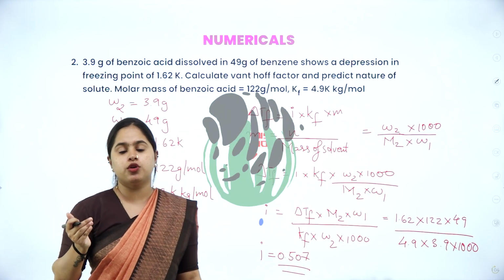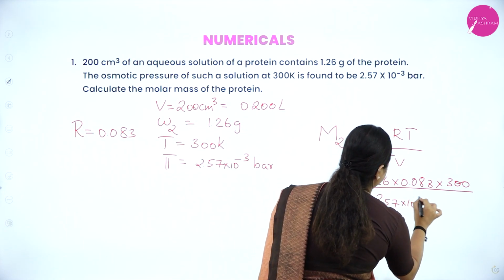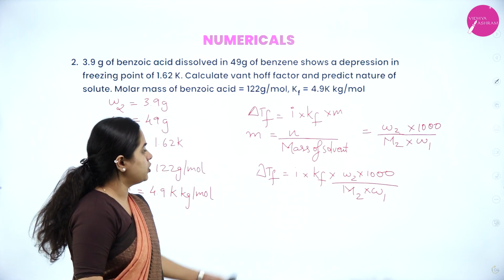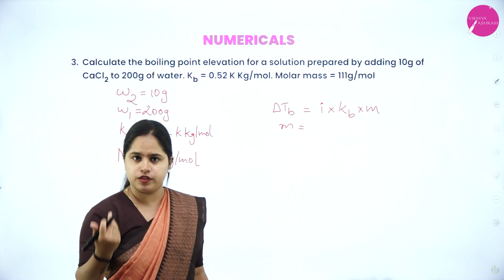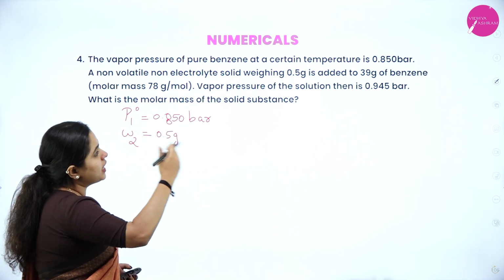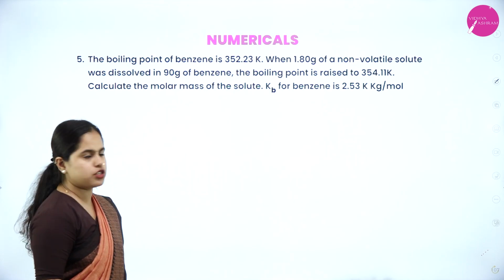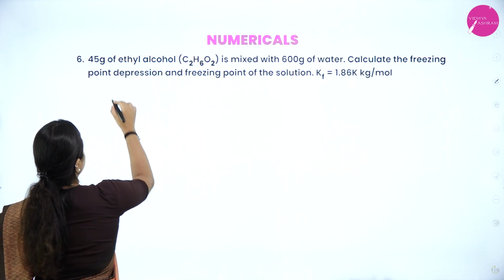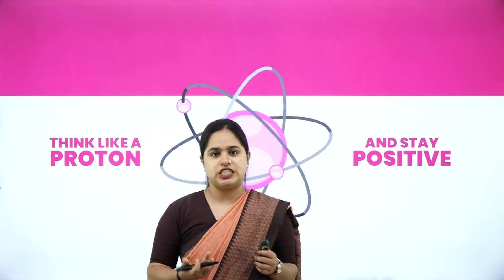DAY 07 | CHEMISTRY | CLASS XII | SOLUTIONS | L7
Class : CBSE XII
Stream : SCIENCE AND COMMERCE
Subject : CHEMISTRY
Chapter Name : SOLUTIONS
LECTURE : 7